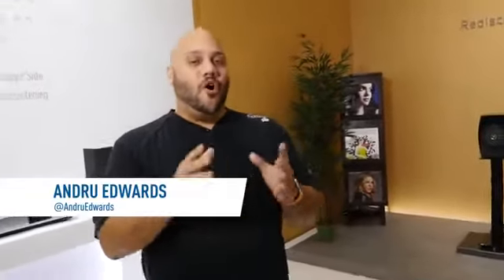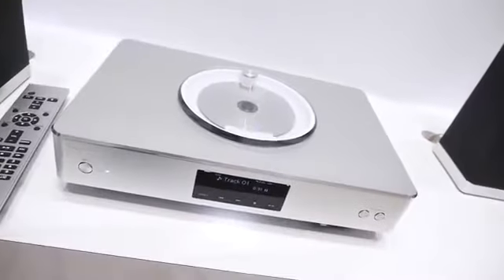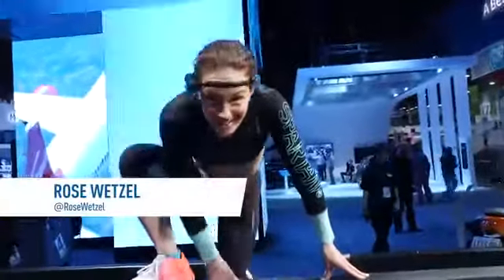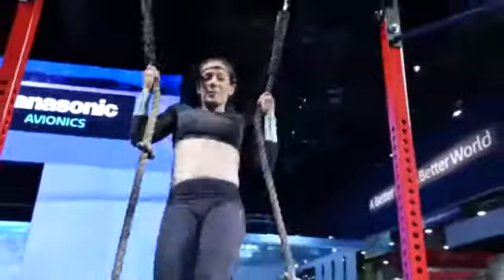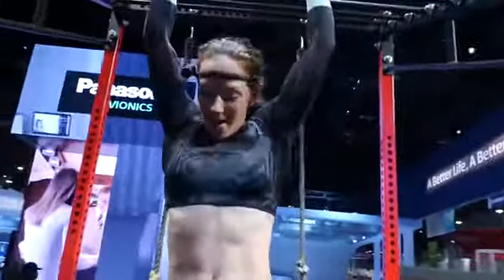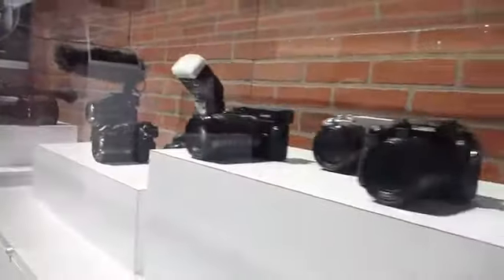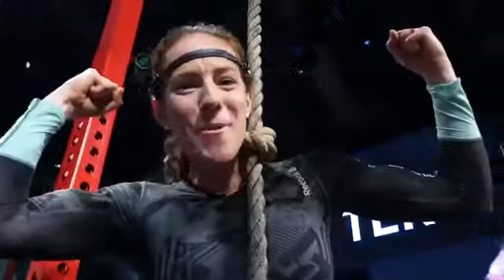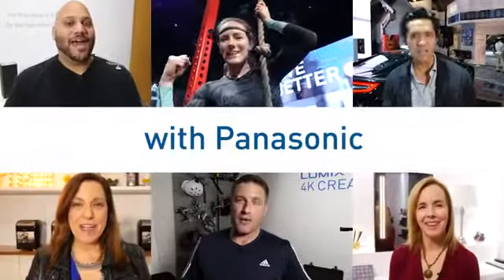Our 6 Experts Give You a Sneak Preview of Panasonic CES 2016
Presenting our 6 experts at the Panasonic Smart House in CES 2016 . They will be getting the first look at how we are bringing smart, connected and sustainable technology to every aspect of our lives.
- Andrew Edwards of Gear Live will be sharing with you the latest home automation to security.
- Rose Wetzel will be bringing you up inside the Panasonic stadium and demonstrate about the features of A1 action cameras.
- Bryan Elliott of Behind the Brand is in the Panasonic garage and will talk to other youtubers, influencers and original content creator about how are they using the 4K camera to create content for web.
- Beth Blecherman of techmama.com will be sharing product and technology from today and the future.
- Vincent Nguyen of slash gear will talk about how Panasonic is evolving the automobile for the future.
- Suzanne Kantra of techlicious about how Panasonic plans to change how we buy beauty product from retail shops.